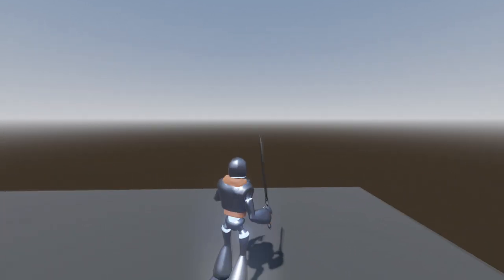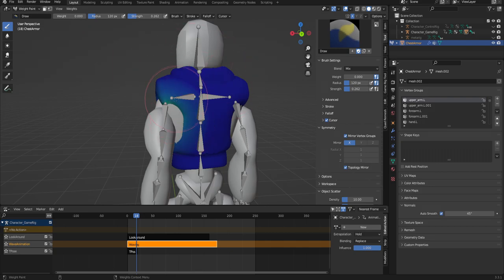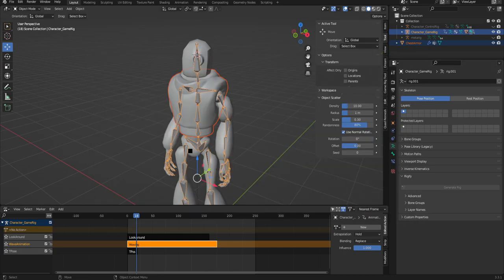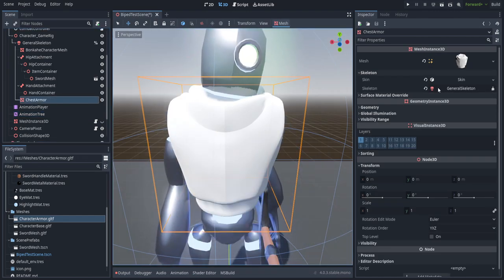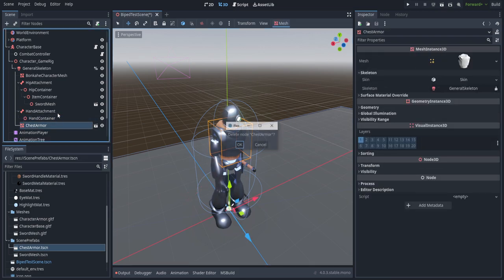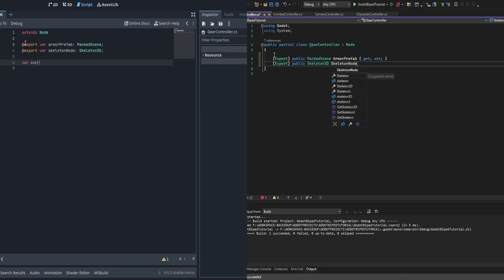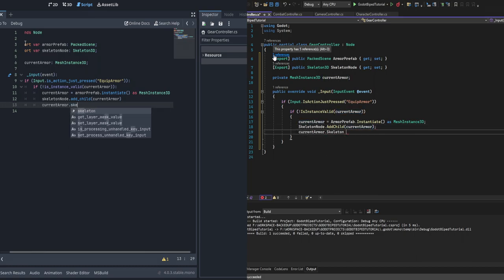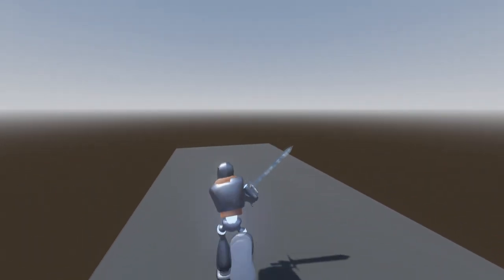Godot 3D - Rigged Armor Paper-Doll | Character Animation Tutorial: 8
Note: New time block for this one, at noon instead of 2pm CST, according to analytics that's when the majority of you are online, so I figured it was prudent to shift to then, if anyone has any objections let me know!
By request, I decided to go ahead and go over clothing, and general rigged gear, which is equipable and removable from the characters body during run time, I went with a fairly simple version but hopefully you will be able to expand it as necessary from here.
Thank you all so much for all the views, and interaction, it really does help keep me moving forward~

- timestamps -
00:00 - Intro
00:22 - Rigging in Blender
00:38 - Fixing Weight Paints
01:45 - Exporting to Godot
02:19 - Setting up Scene in Godot
04:45 - Programming Gear Controller
06:26 - Implementing new Scripts
06:45 - Testing Implementation
07:05 - Wrapping up, Thanks for Watching!